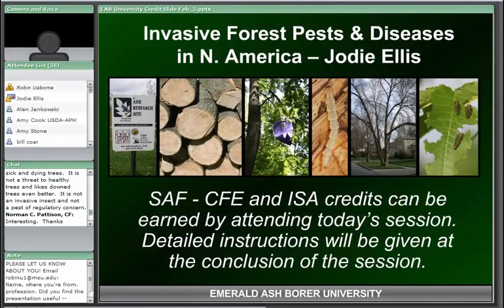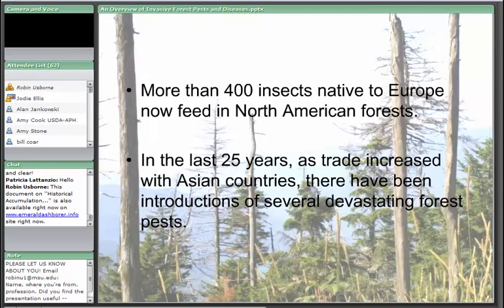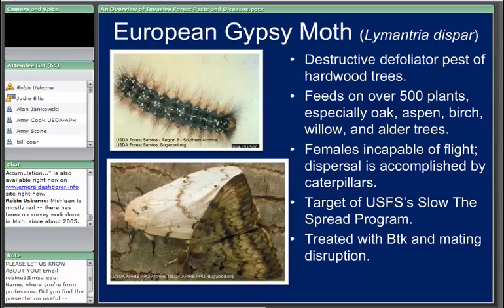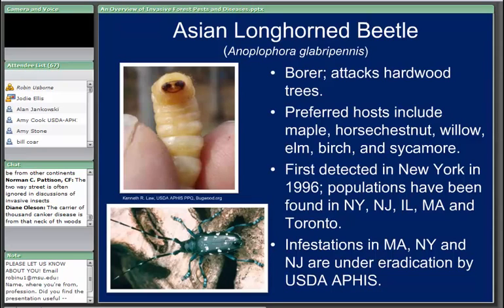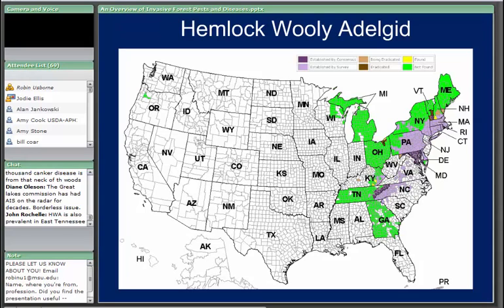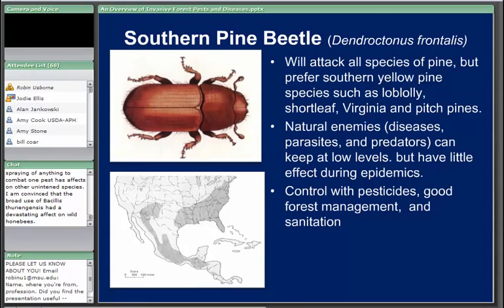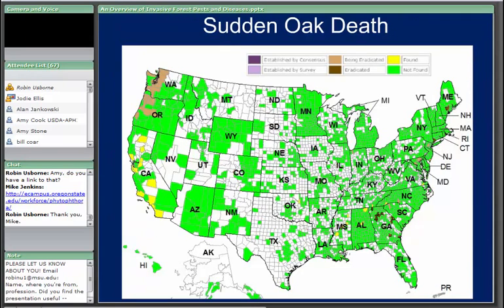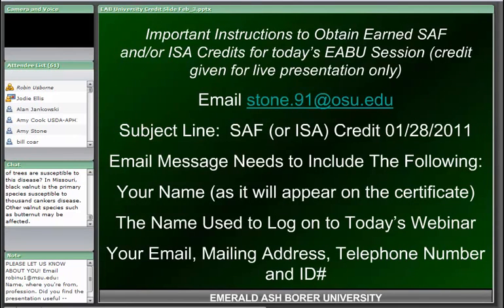Overview of Invasive Forest Pests and Diseases in North America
Presented by Jodie Ellis, Purdue University on February 3, 2011.